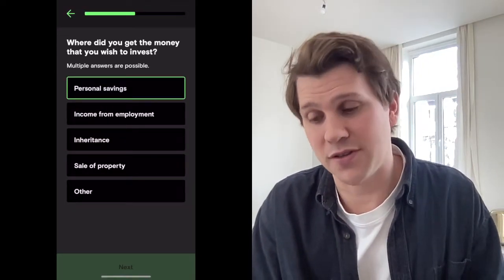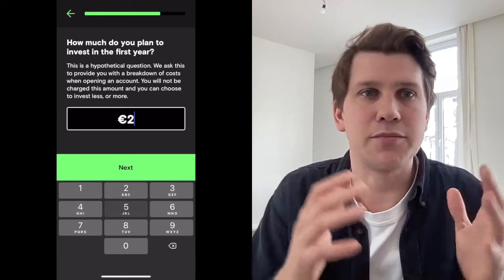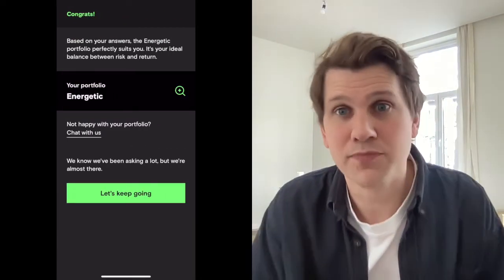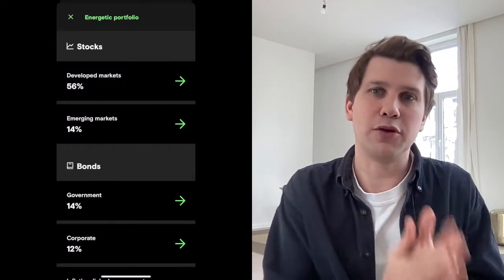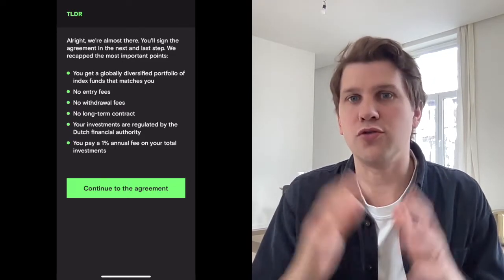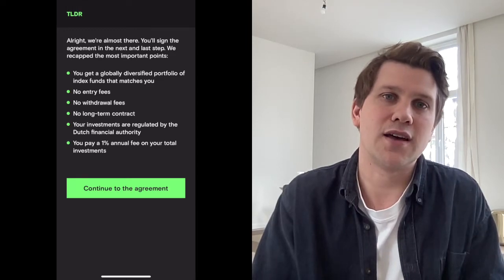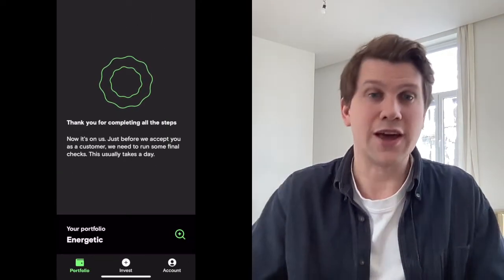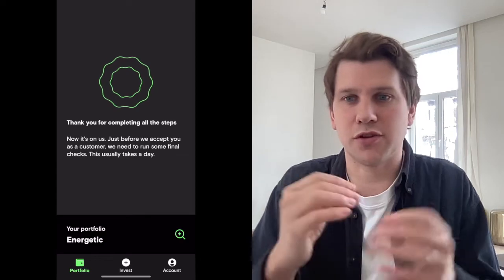Curvo app walkthrough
0:00 Introduction
0:11 Creating an account through itsme
0:24 Risk questionnaire
1:18 Learn what type of investor you are
1:38 Your job and details
2:14 Exploring your portfolio
2:58 Adding your IBAN
3:39 Waiting for account approval

🤔 About Curvo
Curvo is an investment app specifically designed for the next generation of European investors. Rooted in index investing, we offer a user friendly and secure way to superpower your savings and improve your financial well-being over the long-term. Starting from as little as €50, you have access to globally diversified portfolios that are tailored to your life goals. You’re in complete control, as you can track your investments live, put your savings on autopilot and also withdraw whenever you like… all this, through the simplicity of an app.